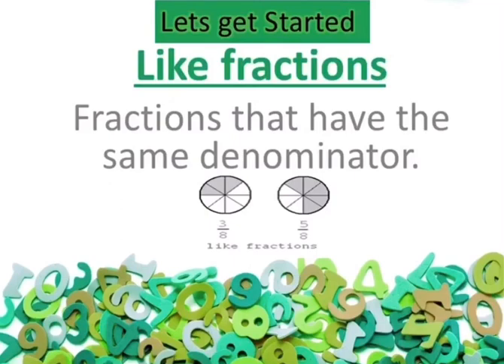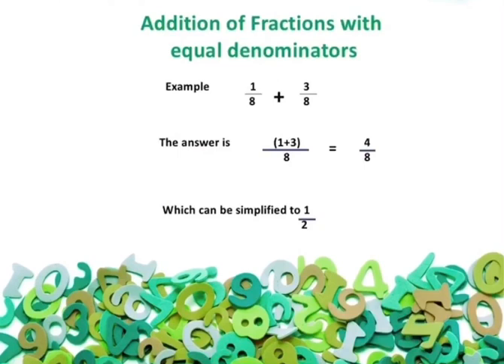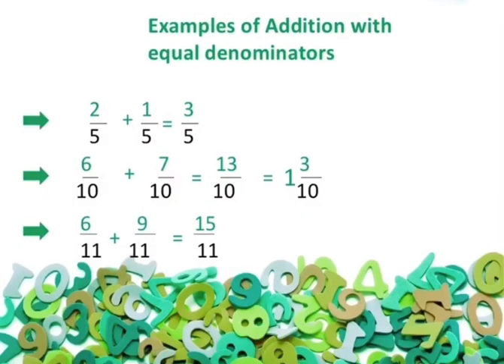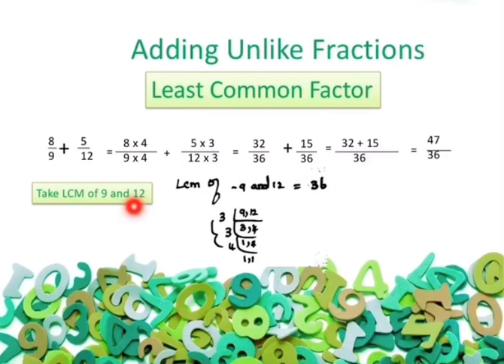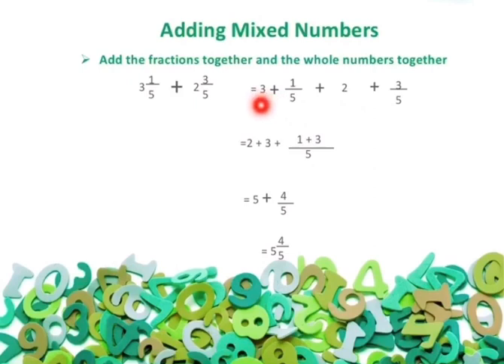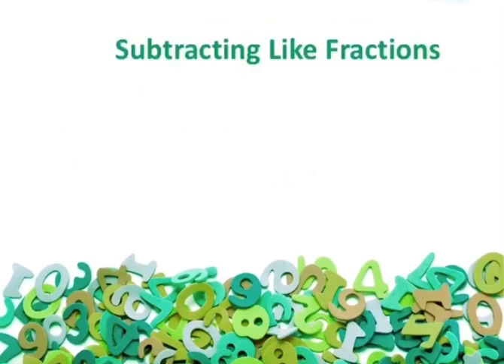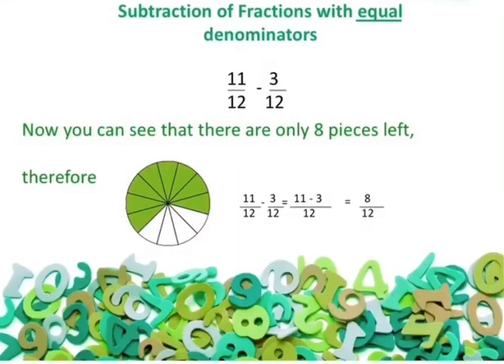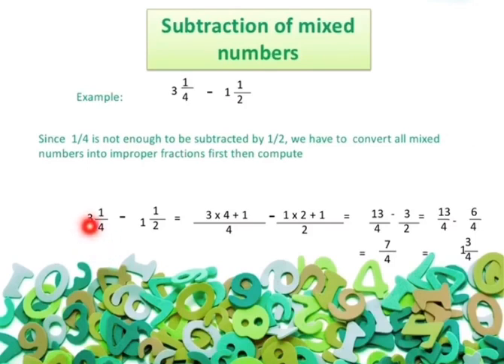Chapter - Fraction (part-3)